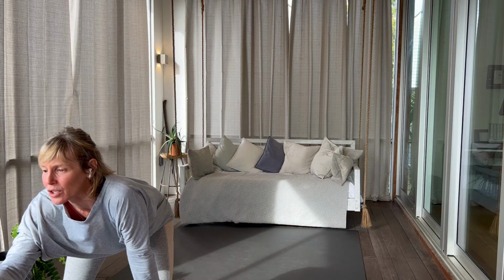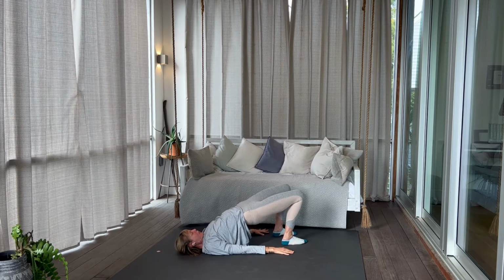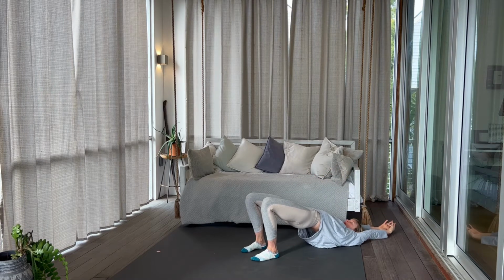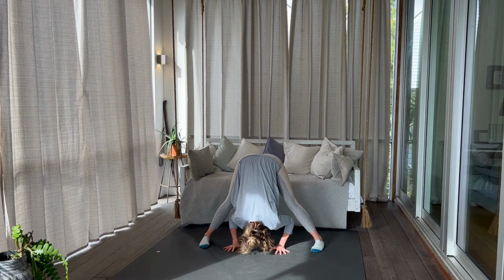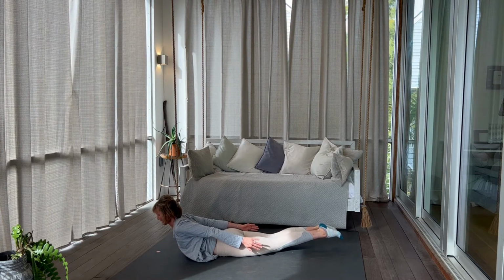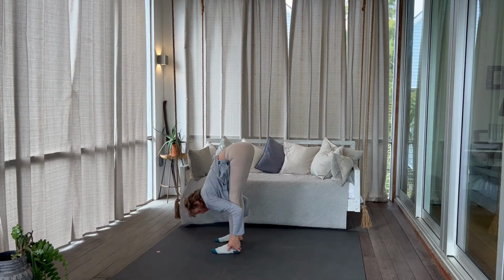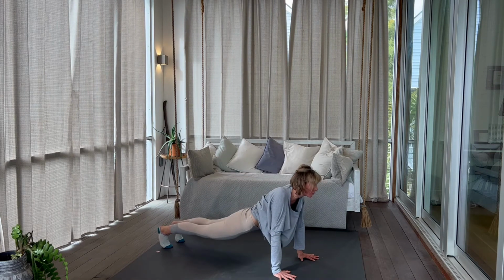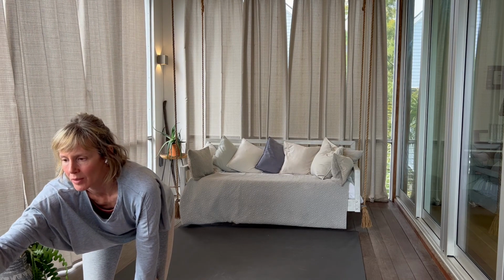Tuesday Yoga with Martia Rachman Blood builder for Upper Body and Adductor Therapy plus FLOW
Tuesday Yoga with Martia Rachman Upper Body Blood Builder and Flow, Adductor Therapy plus FLOW March 22 2022